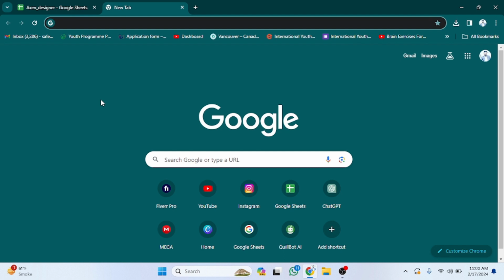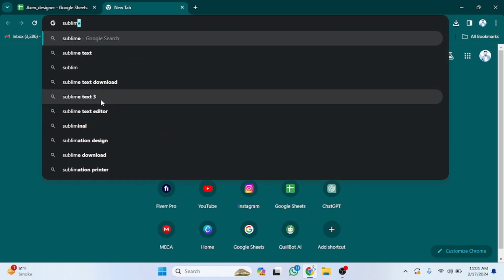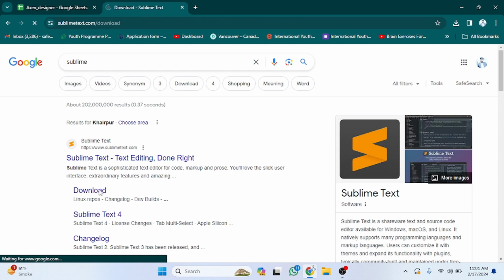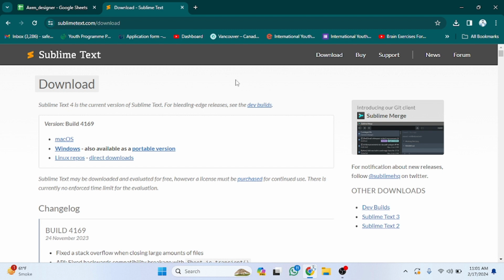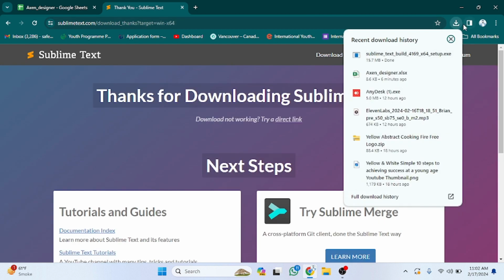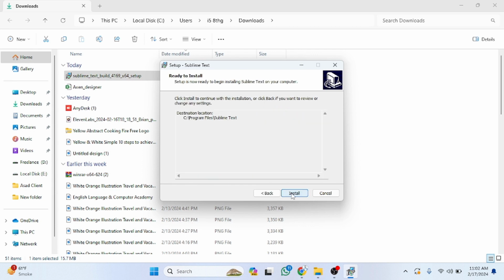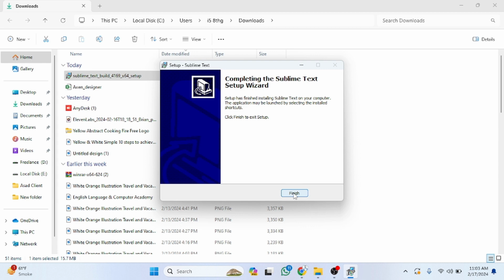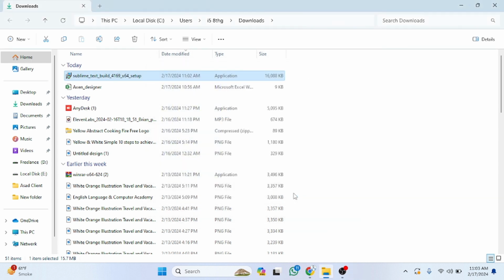How to Download and Install Sublime Editor [PC]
Looking for a powerful and lightweight text editor for your PC? Sublime Text is the perfect choice! In this step-by-step tutorial, we'll walk you through the process of downloading and installing Sublime Text Editor on your PC, so you can start coding and writing with ease.

Join us as we explore the official Sublime Text website and demonstrate how to download the installer for your Windows PC. Learn how to navigate through the installation process and customize settings according to your preferences.

Discover additional tips for setting up Sublime Text to enhance your coding experience, including installing packages and themes to personalize your workspace. We'll also discuss essential features and keyboard shortcuts to help you get the most out of Sublime Text.

With our easy-to-follow instructions, you'll be able to download, install, and configure Sublime Text Editor on your PC in no time, empowering you to write code and text efficiently.

Don't miss out on this essential guide for anyone looking for a versatile text editor. Let's get started on downloading and installing Sublime Text Editor on your PC today! 🖥️💻✨